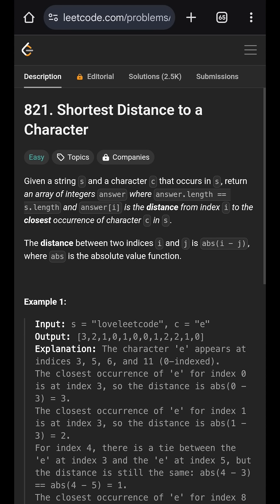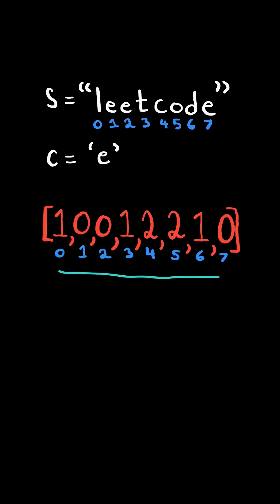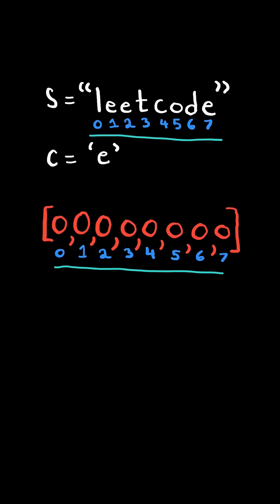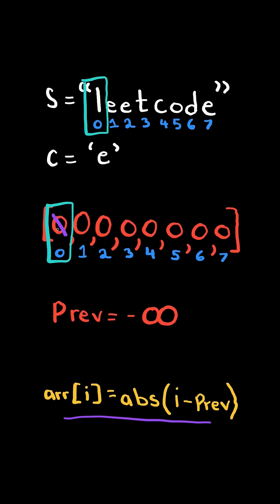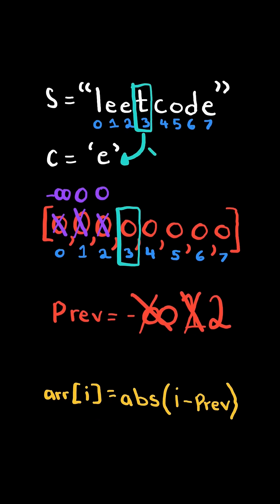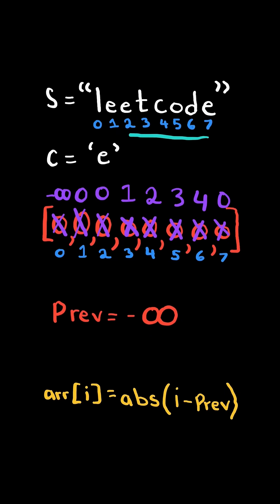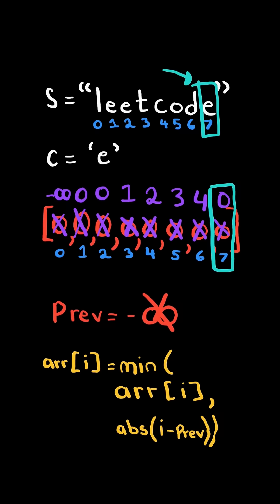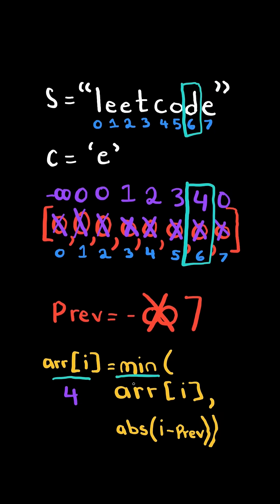LeetCode#821 Shortest Distance to a Character - Python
Solving LeetCode problem #821 Shortest Distance to a Character in Python